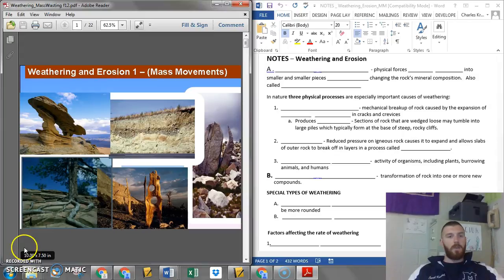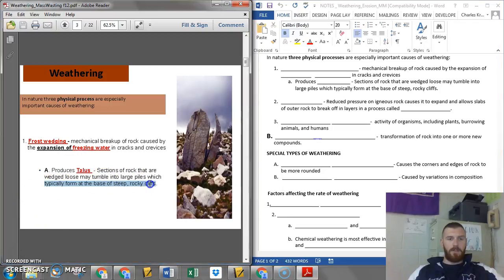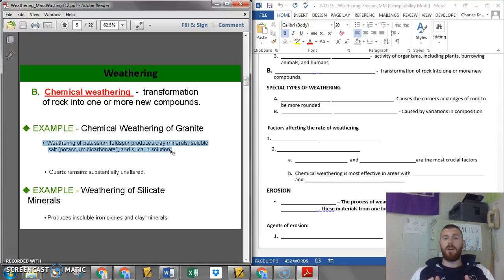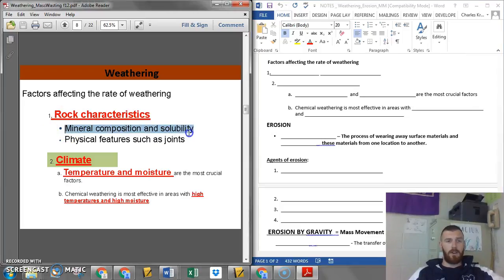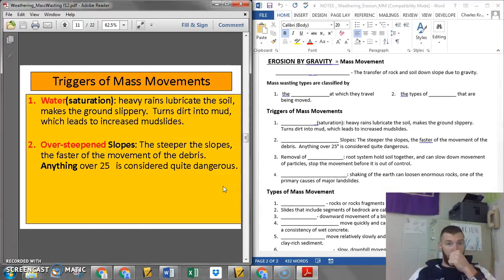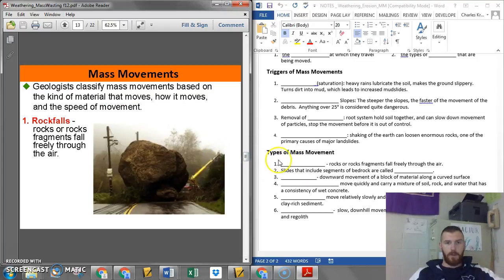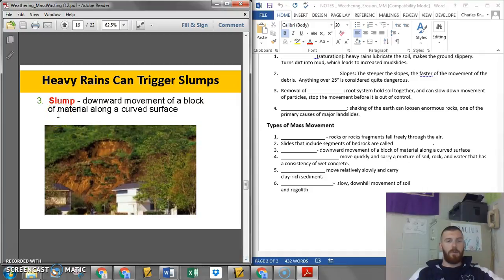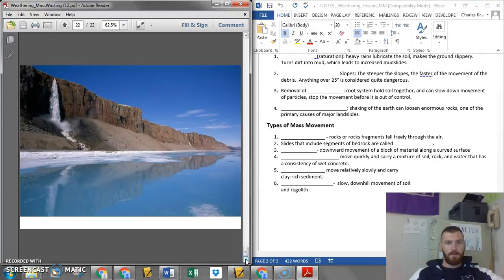Weathering and Erosion